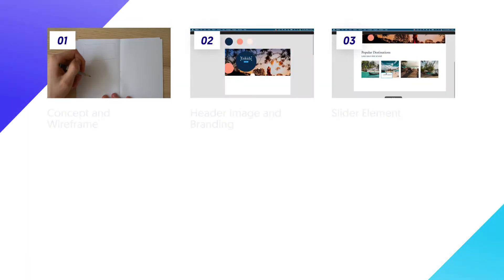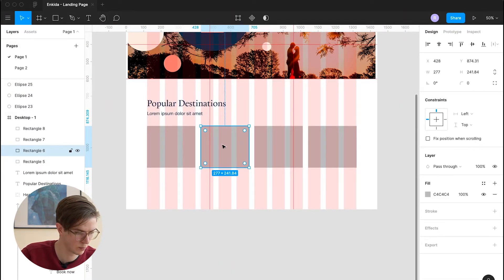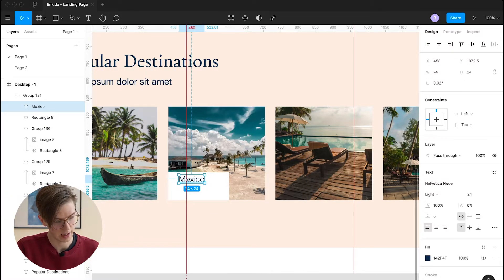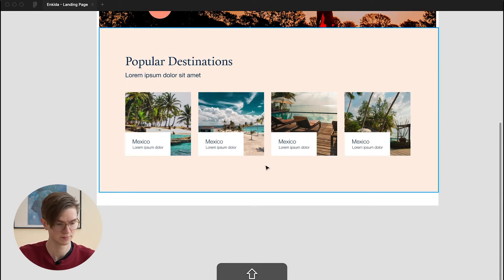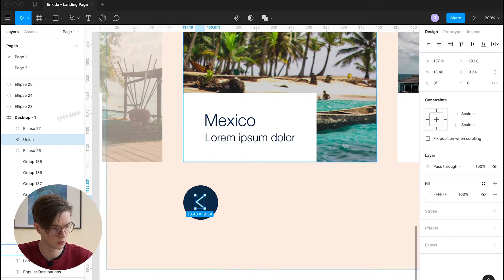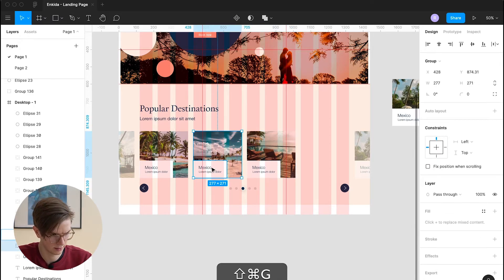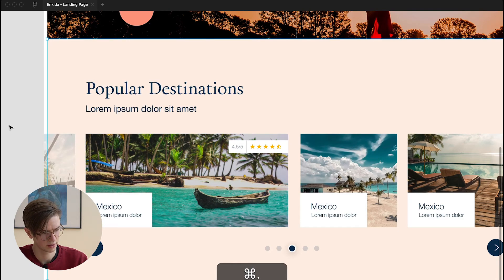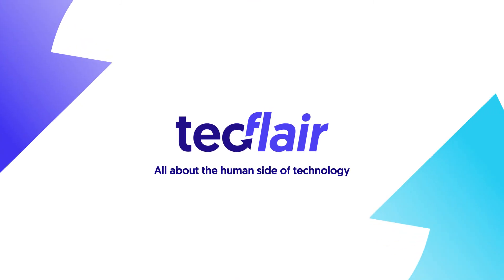Landing Page Design Process in Figma: Image Slider – Part 3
In the third part of our landing page design process series we are going to build upon the header image from the previous part and will design a slider element that matches the header's look and feel. During the design process we're going to take a look at royalty free resources for imagery and icons such as Unsplash and Iconmonstr - which are ideal for small personal side projects.

We're also thinking about highlighting one of the slider elements through an active state. For this purpose, we'll change its appearance accordingly so that it is more prominent in terms of hierarchy. Another part of the video deals with accessibility and we'll discuss how we can make the sliding functionality best understandable through a pagination and matching buttons.